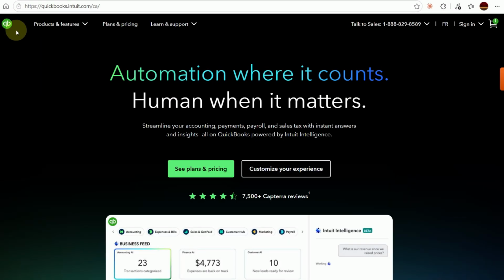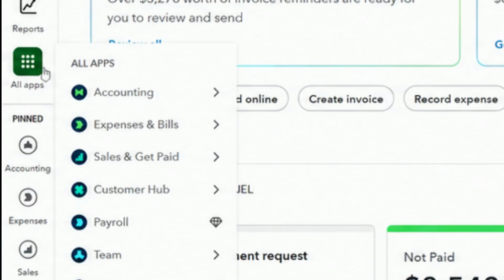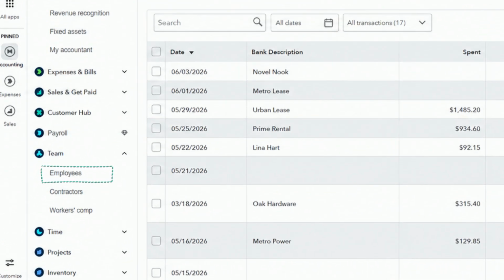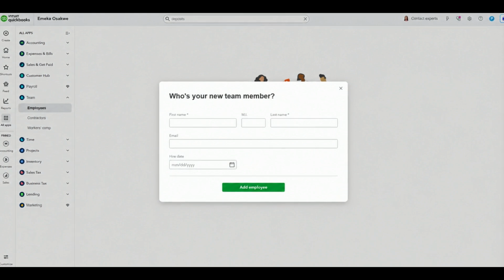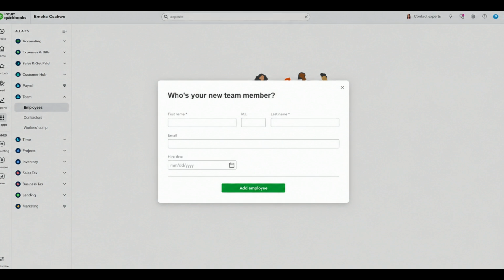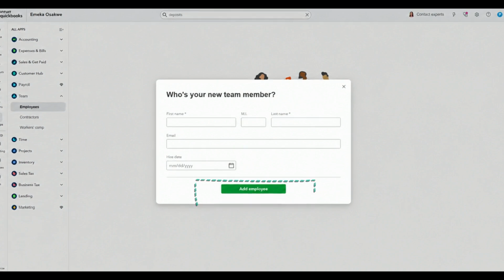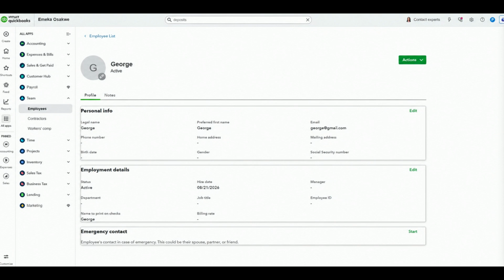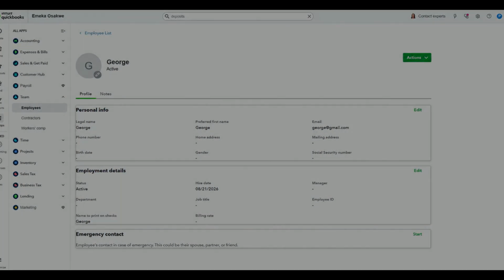How to Add Employees to QuickBooks Online 2026 (Step by Step Beginner Tutorial)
Learn how to add employees to QuickBooks Online step-by-step in this beginner-friendly 2026 tutorial. In this video, I’ll show you how to set up employee profiles, manage payroll information, organize team records, and streamline payroll management in QuickBooks Online.

Perfect for small business owners, payroll managers, accountants, freelancers, and bookkeeping beginners.

On this channel, we cover:

CRM systems
Marketing automation
Sales funnels
Lead generation
Email automation
Workflow automation
No-code tools